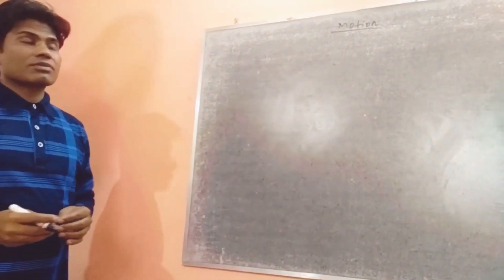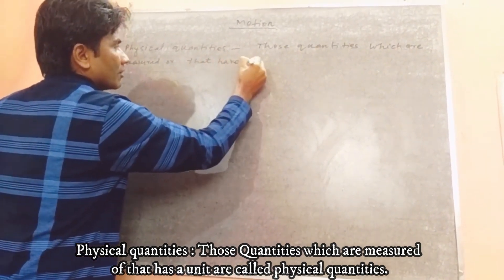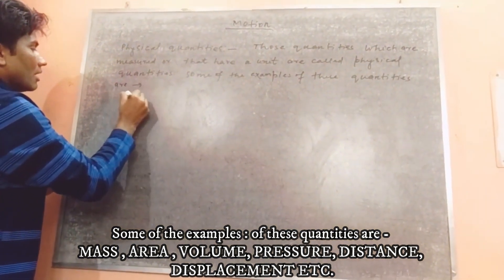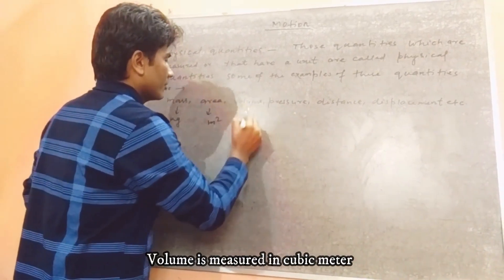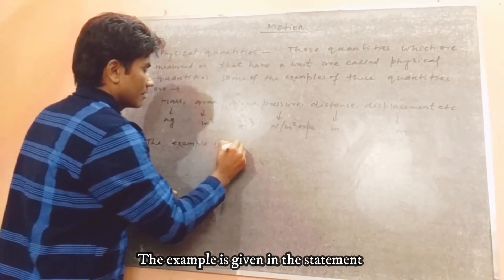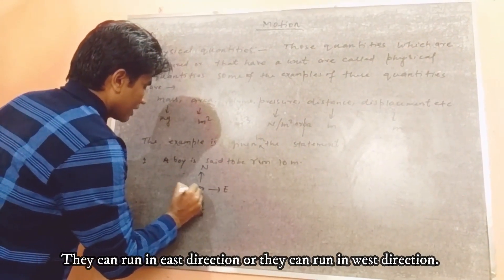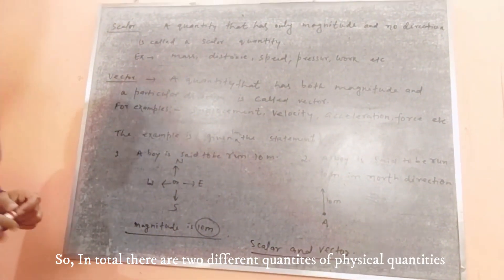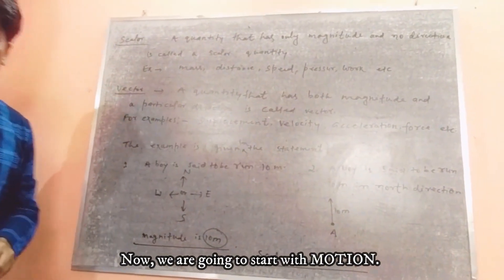CLASS - 9 MOTION PART 1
CLASS - 9
CHAPTER - MOTION PART   1